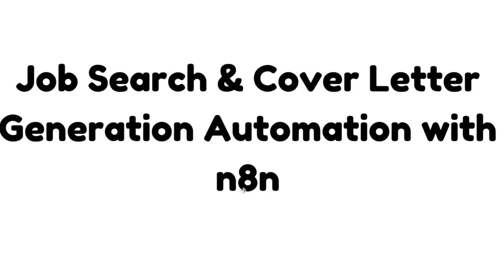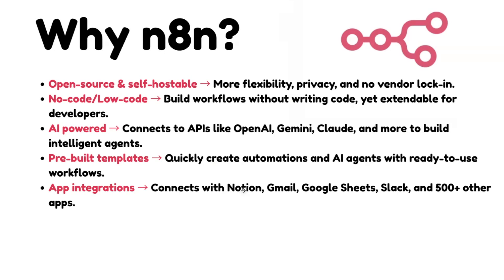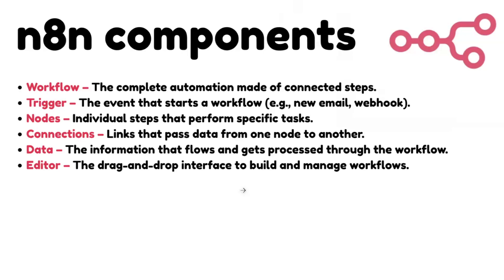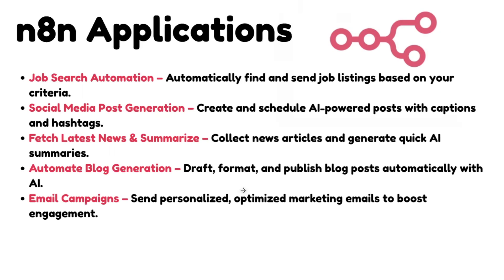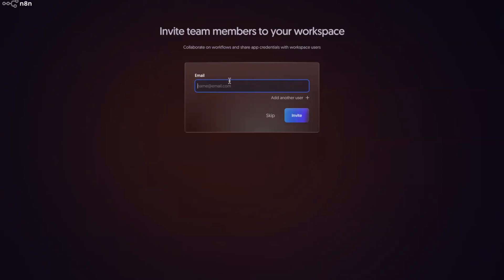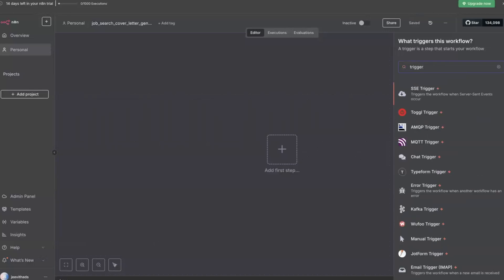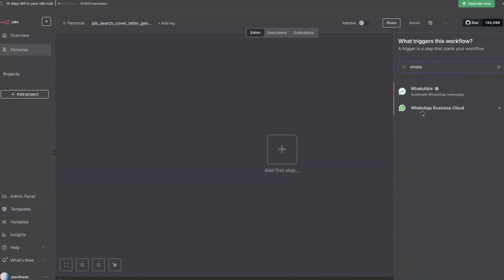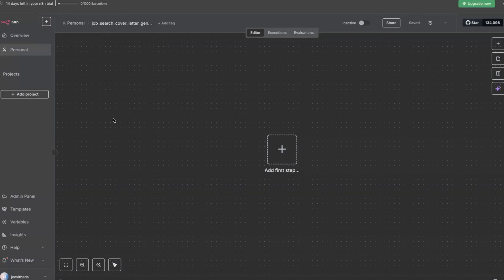Automating Job Search & Personalized Cover Letter with n8n | Part1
Looking for jobs can be time-consuming, especially when it comes to applying with tailored cover letters. In this series, I’ll show you how to automate your job search and generate personalized cover letters using n8n, a powerful open-source automation tool.
👉 In Part 1, you’ll learn:
✅ What is n8n and why it’s a great alternative to Zapier & Make
✅ Key n8n components: triggers, nodes, workflows
✅ Real-world applications of n8n for automation
✅ How to create your n8n cloud account
✅ Step-by-step guide to building your first workflow
By the end of this video, you’ll have a solid understanding of n8n and be ready to set up your own automation workflows.